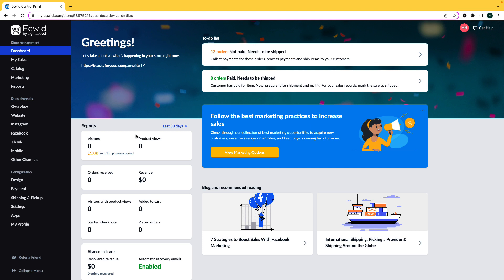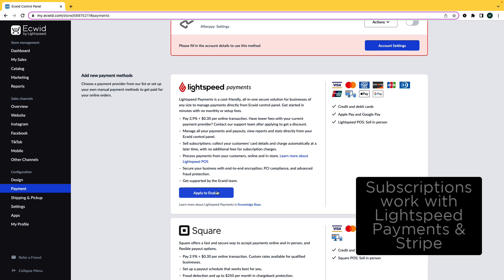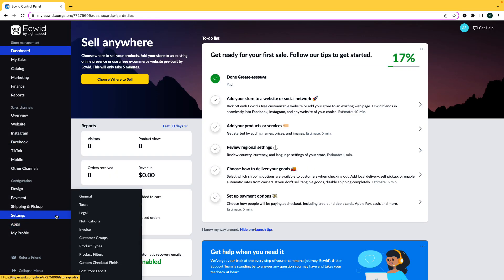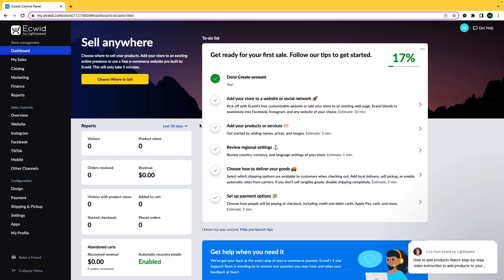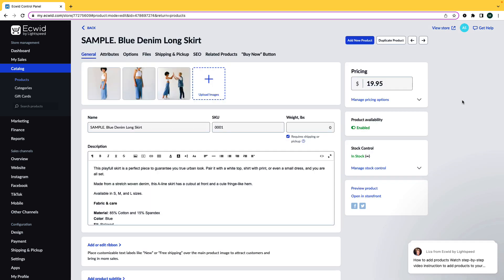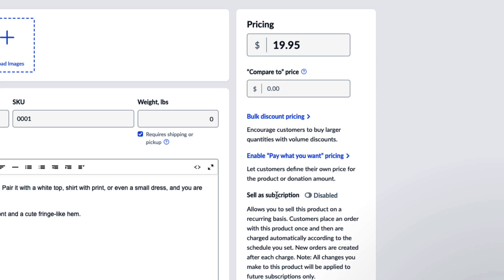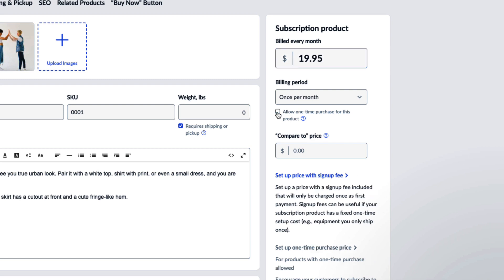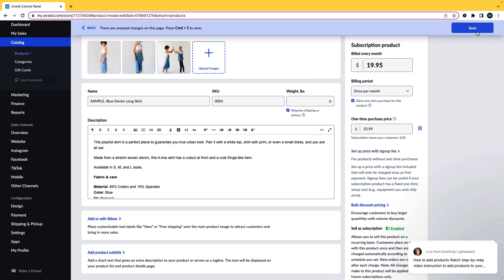How to Set Up a Product Subscription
How To: Set Up a Subscription
Learn how to set up subscriptions in your Ecwid Store

�Want to learn more information on this topic? Read this article in our Ecwid Help Center �